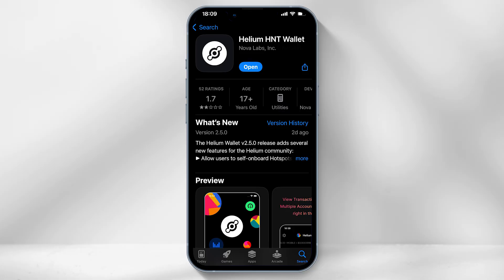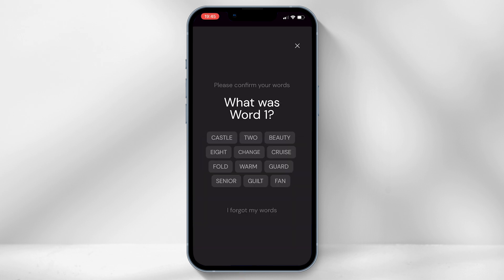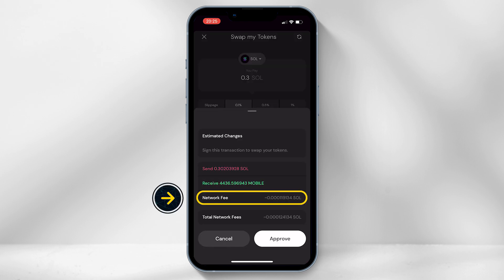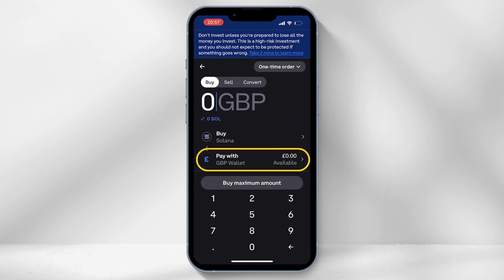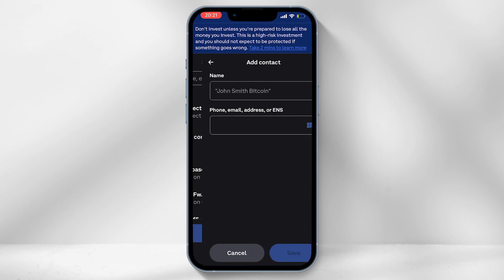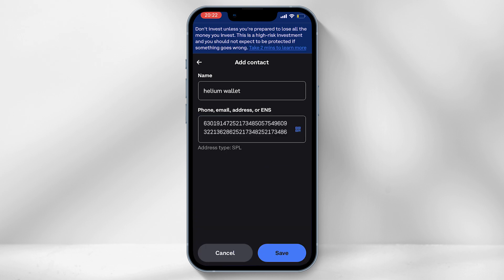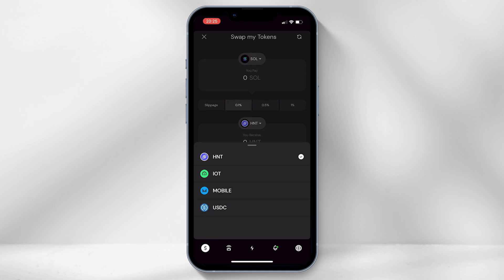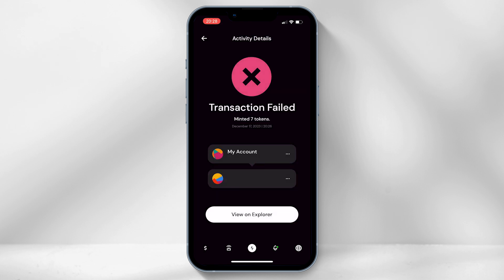How to Quickly Buy Helium Mobile Crypto Tokens | Coinbase & Helium Wallet App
Coinbase

Timestamps:
00:00 How to Buy Helium Mobile Crypto Tokens Intro
00:10 Helium Wallet App
01:34 Buy or Convert Solana on Coinbase App
02:06 Send Solana from Coinbase to Helium Wallet App
02:24 Helium Wallet Solana Address
03:14 Convert Solana to Helium Mobile Tokens
03:53 Helium Wallet App TroubleShooting